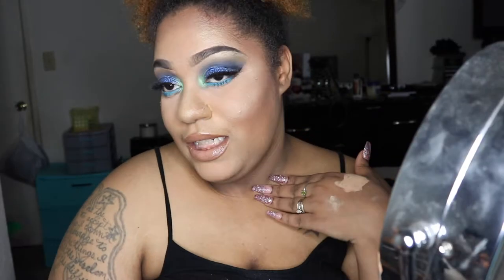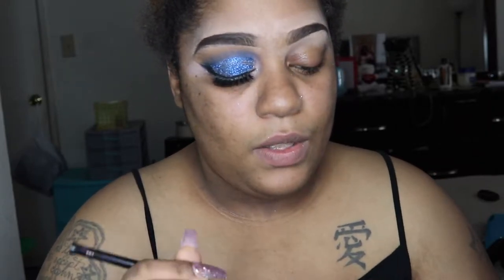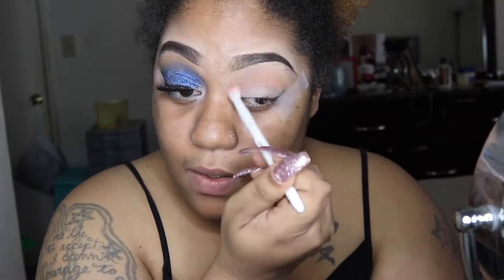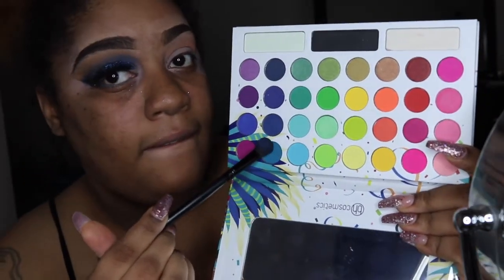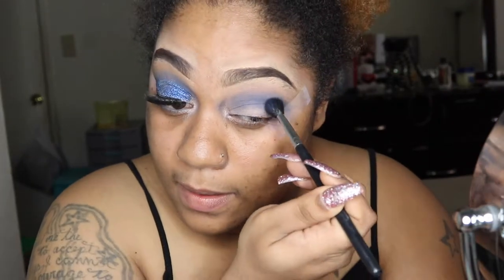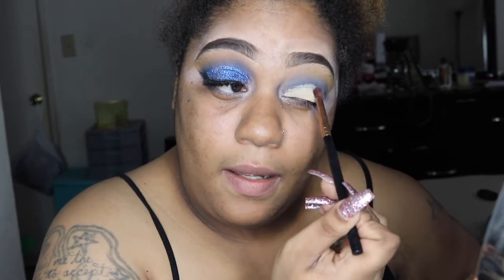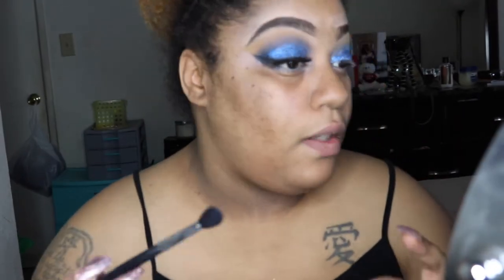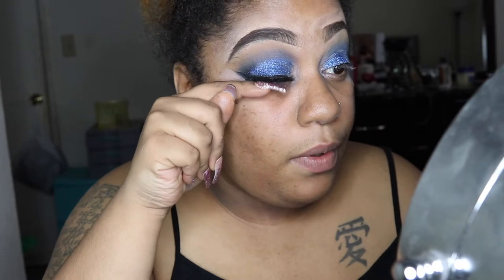BLUE VIBES| GLITTER WEEK DAY ONE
HI BEAUTY!!!😘

XOXO KITA🦄

* SONY A5000📷
*CANON 77D 📷

I EDIT
*IMOVIE💻

THUMBNAILS
*KEYNOTES🤪

GOD FAMILY MAKEUP

JAMES 4:10